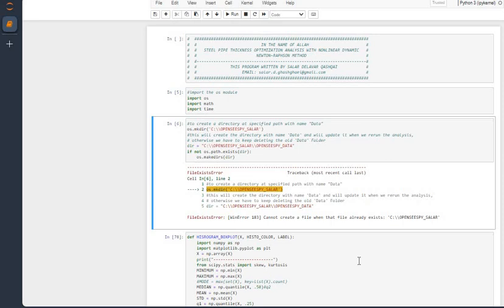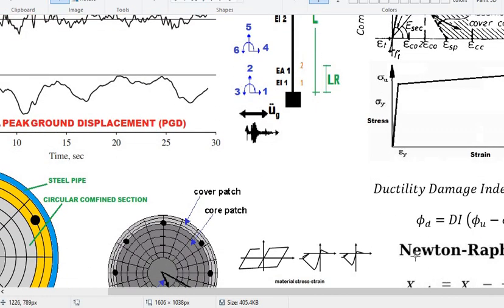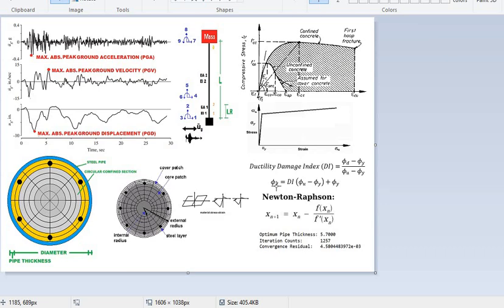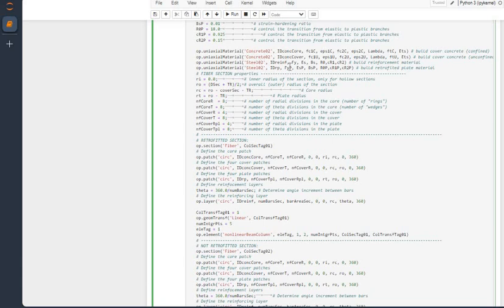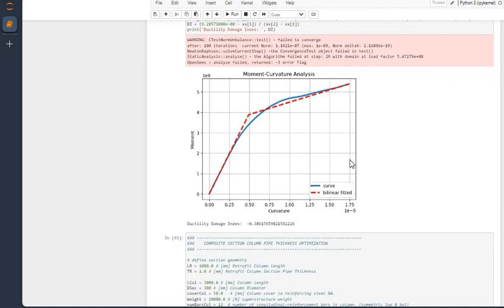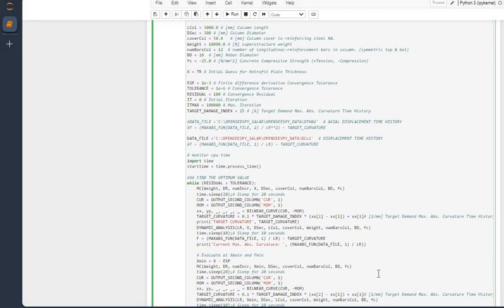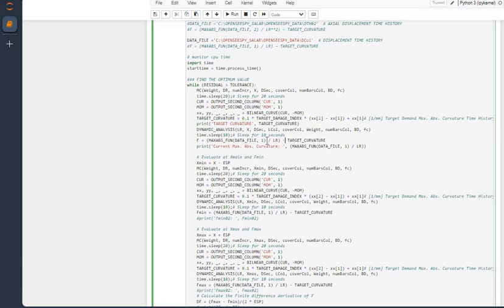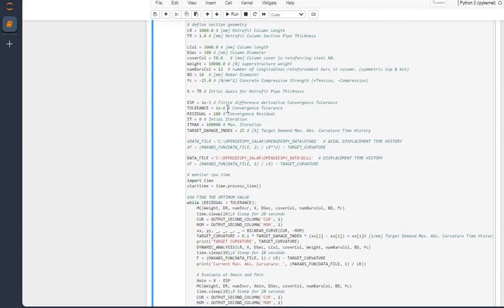Opensees Confined Concrete Pipe Thickness Optimization Newton Method with Demand Curvature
Structural Rehabilitation and Seismic Retrofitting Optimization with Composite Column Circular Section in openseespy:
In this Analysis, by defining the Concrete Structure and Nonlinear Dynamic Analysis and Moment Curvatureand specifying the Demand Ductility  from Moment Curvature Analysis, we look for the optimal Pipe Thickness with Newton-raphson Method.
Ductility Damage Index shows damage of section from 0 to 1
Zero means not damaged and One means full damaged

Ductility Damage Index = (Demand Curvature - Yield Curvature) / (Utimate Curvature - Yield Curvature)

Demand Curvature = Ductility Damage Index * (Utimate Curvature - Yield Curvature) + Yield Curvature

Solve above equation with Newthon-raphson Method
F = DEMAND DAMAGE INDEX - TARGET DAMAGE INDEX

This Method is good for Structural Rehabilitation and Seismic Retrofitting Optimization.
Newton-raphson Method is very Efficient and solves the optimization problem with good accuracy and speed for this kind complex Nonlinear Structural Analysis.🏗️
بهینه یابی ضخامت لوله فولادی ستون محصور شده بتنی روش نیوتن رافسون با تعریف شاخص آسیب شکل پذیری در اوپنسیس پای

این روش برای بهسازی و مقاوم سازی بهینه سازه ها مناسب است
در این تحلیل برای به درست آوردن انحنای تقاضا  با میزان آسیب مشخص (مثلا 20 درصد) از شاخص آسیب شکل پذیری استفاده کرده و با استفاده از تحلیل لنگر انحنا میزان انحنا جاری شدن و انحنای نهایی مقطع و در نهایت انحنای مقاضا را محاسبه می شود
شاخص آسیب شکل پذیری = (انحنای تقاضا ناشی از تحلیل دینامیکی غیر خطی - انحنای جاری شدن مقطع) /(انحنای نهایی مقطع - انحنای جاری شدن مقطع)
شاخص آسیب شکل پذیری بین عدد صفر (آسیب ندیده) و عدد یک (آسیب کاملا دیده) تعریف میشود
شاخص آسیب شکل پذیری اگر عددی منفی باشد یعنی مقاومت انحنای مقطع بالاتر از انحنای وارد شده در طی زلزله می باشد
با تعریف میزان اسیب شکل پذیری مشخص مثلا 20 درصد به از رابطه بالا انحنای تقاضا را محاسبه می شود
تابع هدف برای همگرایی روش نیوتن رافسون:
F = (شاخص آسیب  در طی تحلیل دینامیکی غیرخطی) - (شاخص آسیب  تقاضا)
روش نیوتن رافسون بسیار کارامد است و مسئله بهینه سازی را با دقت و سرعت مناسب برای این نوع تحلیل سازه های غیرخطی پیچیده حل می کند.

Optimisation de l’épaisseur des tuyaux en béton confiné Méthode de Newton raphson en définissant l’indice d’endommagement de ductilité dans openseespy
Optimierung der Rohrdicke aus begrenztem Beton Newton-Raphson-Methode durch Definition des Duktilitätsschadensindex in openseespy
Ottimizzazione dello spessore del tubo in calcestruzzo confinato Metodo di Newton raphson definendo l'indice di danno di duttilità in openseespy
閉じ込めコンクリート管厚の最適化 openseespyにおける延性損傷指数の定義によるニュートン・ラプソン法
在openseespy中定义延性损伤指数的约束混凝土管厚优化牛顿拉弗森法
सीमित कंक्रीट पाइप मोटाई अनुकूलन न्यूटन रैफसन विधि openseespy में लचीलापन क्षति सूचकांक को परिभाषित करके

Links to articles for further reading:
Seismic Damage in Reinforced Concrete Frames
Energy Index Method: Technique for Identification of Structural Damages
A strain-consistent approach for determination of bounds of ductility damage index for different performance levels for seismic design of RC frame members